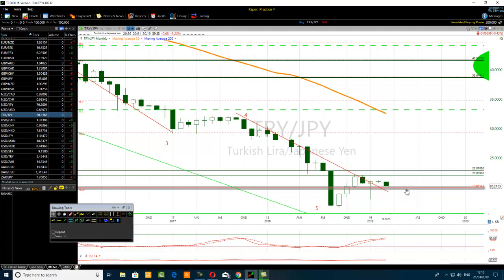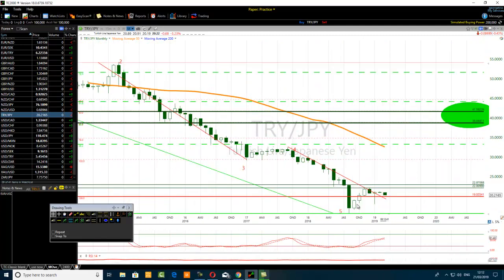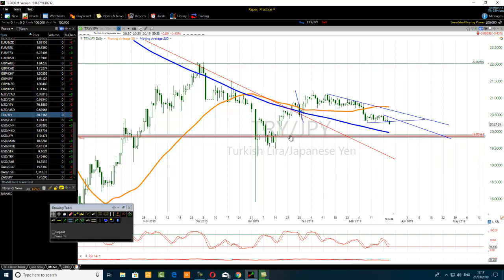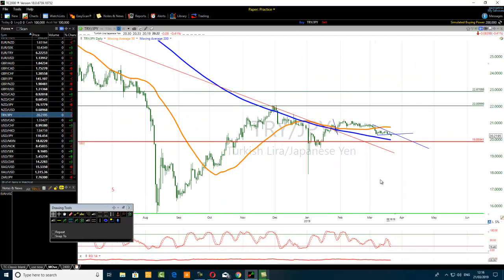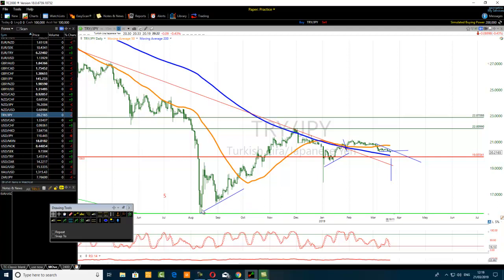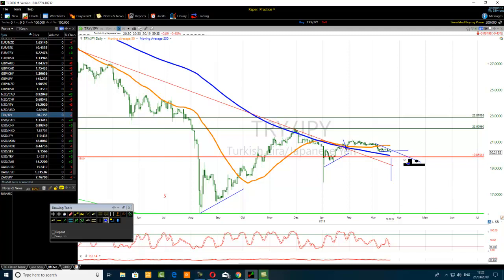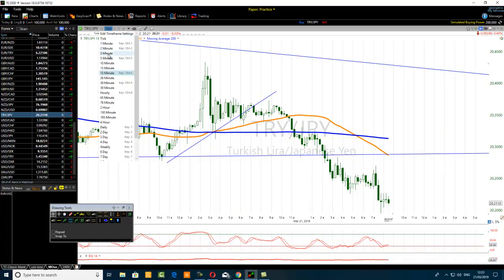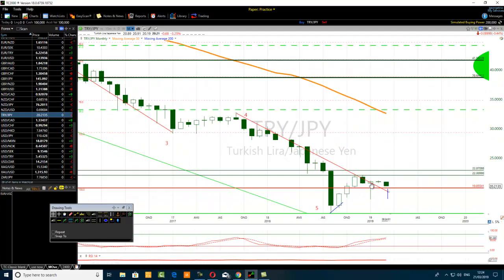Long Tail Candlestick Piercing A Key Level Technical Trading TRYJPY